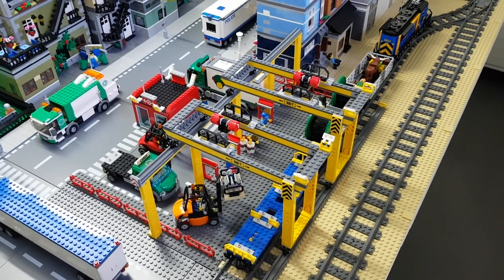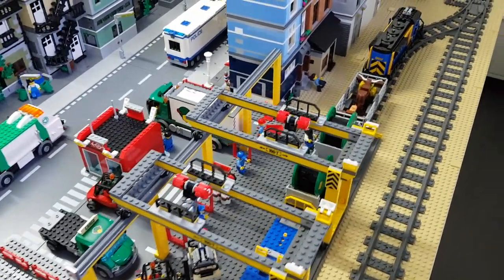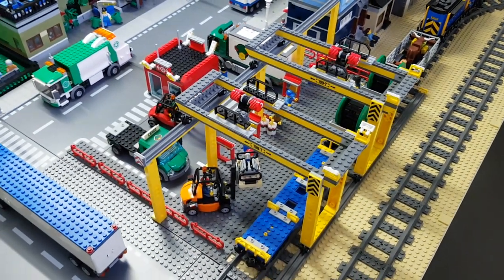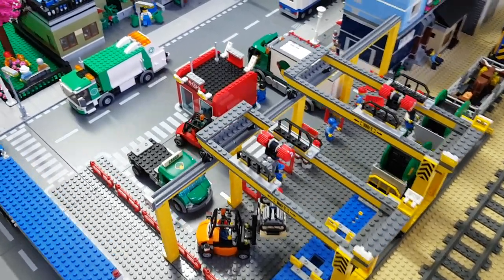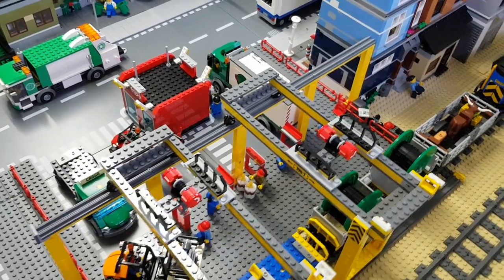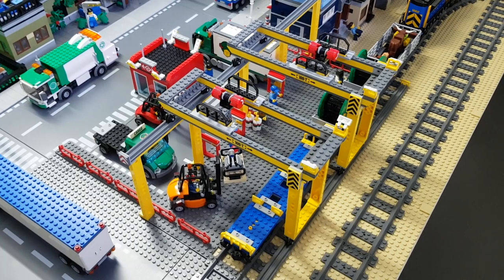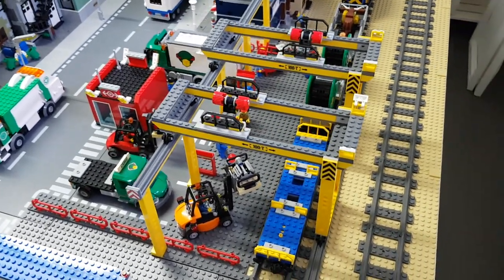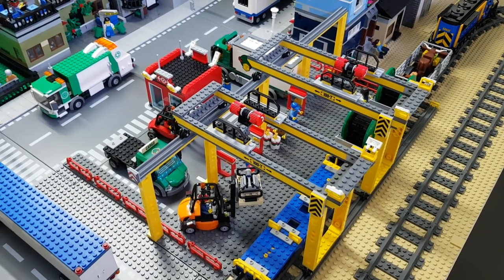Lego Review - A quick look at my cargo area